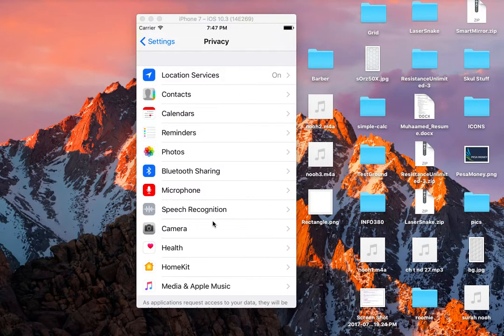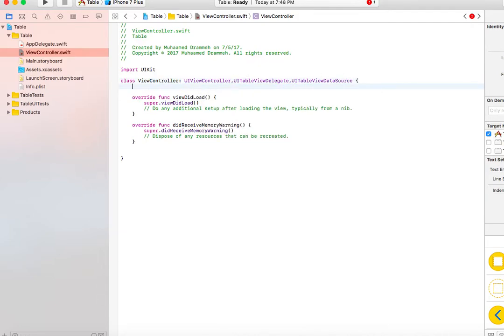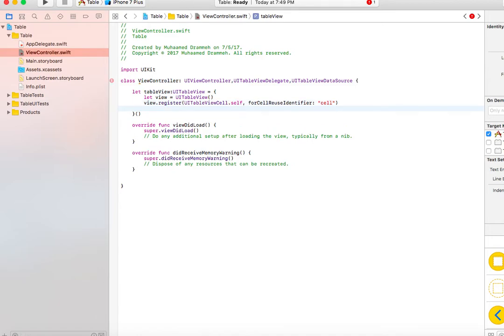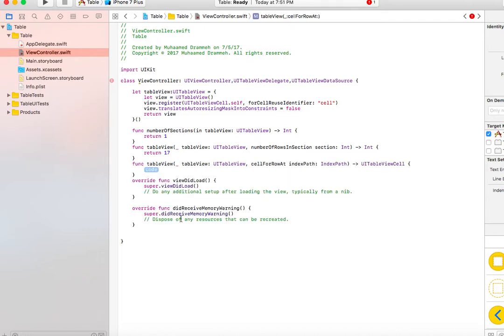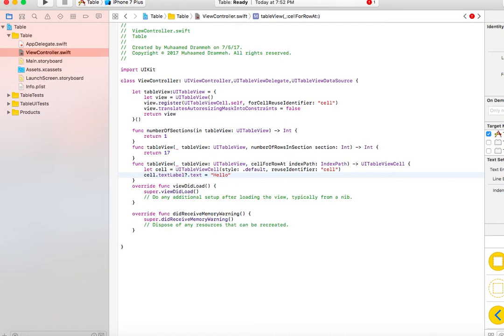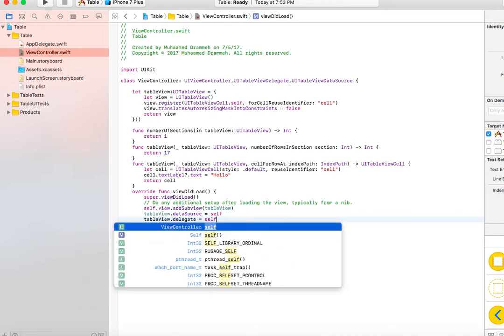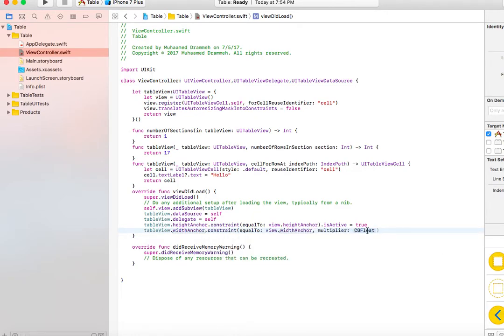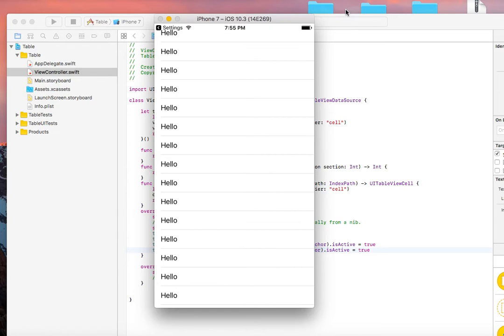How To Create A TableView Programmatically In XCode 8 (Swift 3)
This is a video tutorial in iOS development in Swift 3. This tutorial shows how to create a TableView programmatically in swift 3, without using storyBoard.